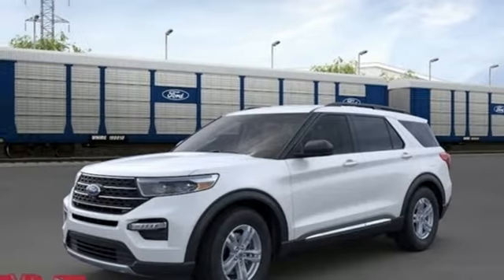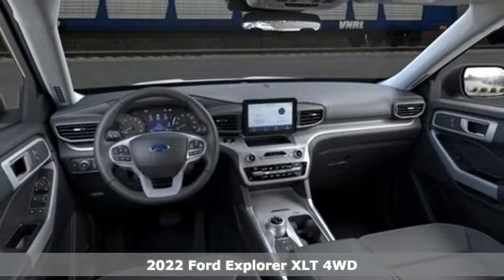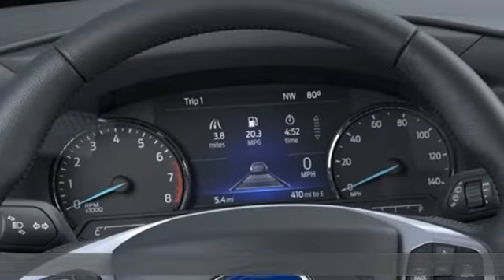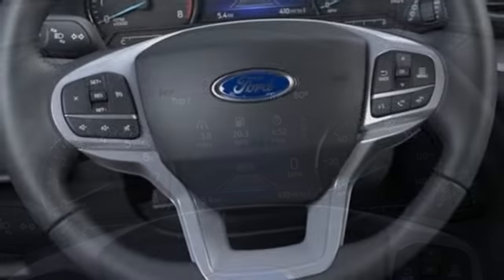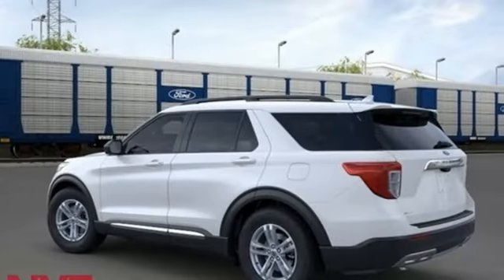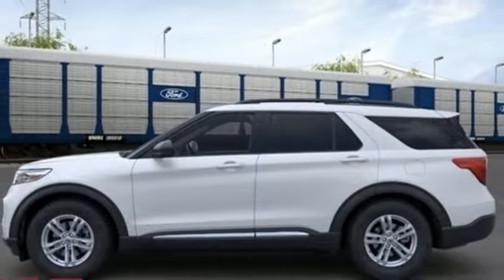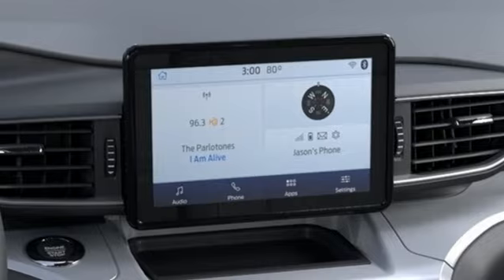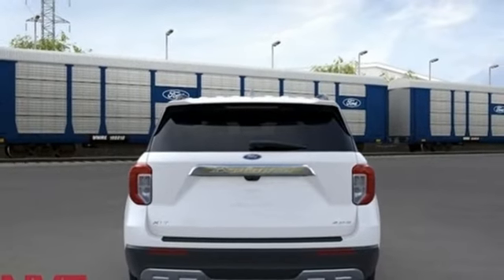2022 Ford Explorer Utica NY Oneida, NY FX0991 - SOLD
Year: 2022
Make: Ford
Model: Explorer
Trim: XLT
Engine: 2.3L EcoBoost I-4
Transmission: 10-Speed Automatic
Color: White
Interior: Ebony
Stock #: FX0991
VIN: 1FMSK8DH2NGC18968
White 2022 Ford Explorer XLT 4WD 10-Speed Automatic 2.3L EcoBoost I-4 4WD.brbrCome See Why It's Gotta Be NYE Ford! to learn more. Recent Arrival! 20/27 City/Highway MPG

Address:
1441 Genesee St.